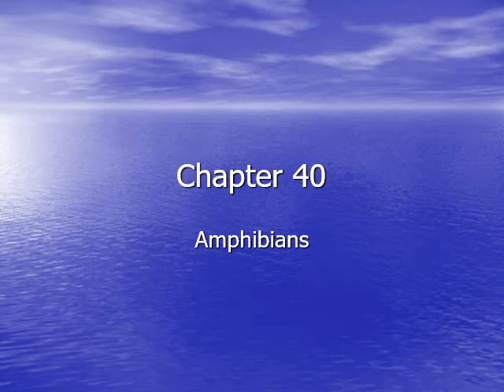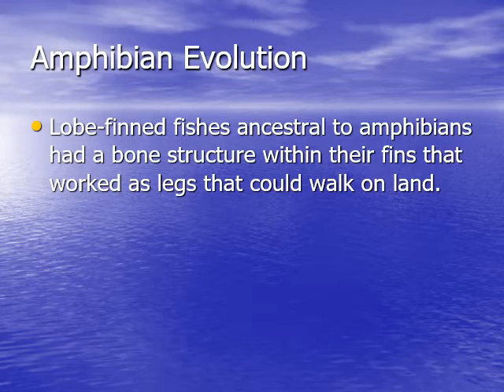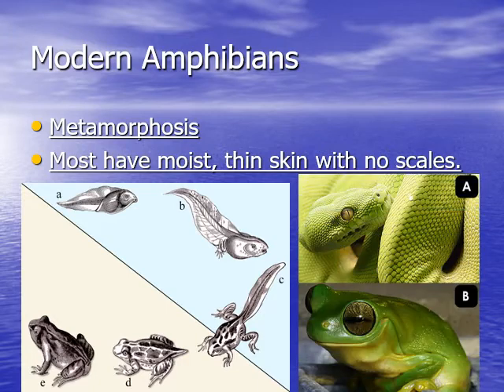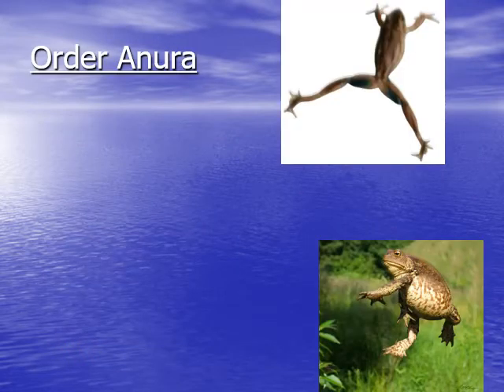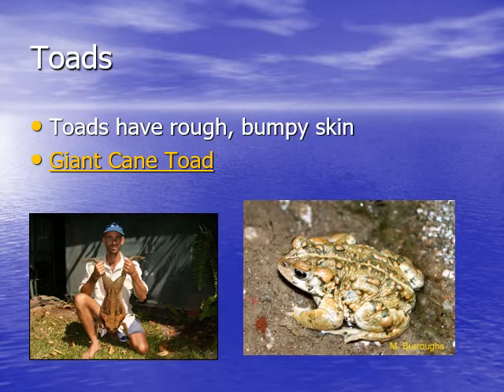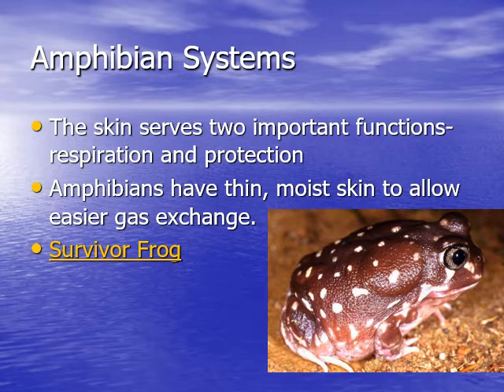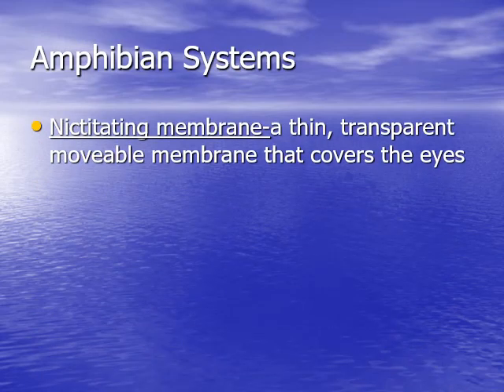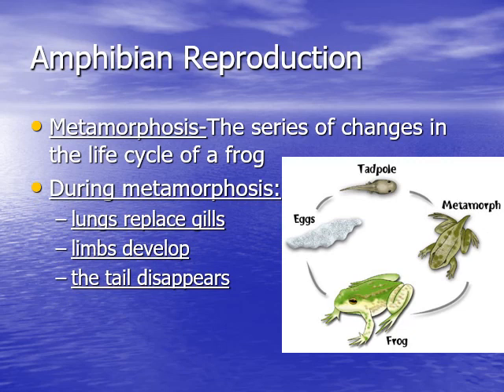Chapter 40 PowerPoint (Amphibians)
Lecture covering amphibian classification and characteristics.